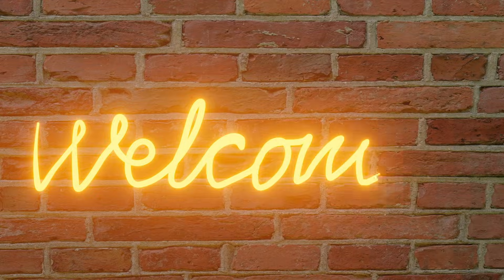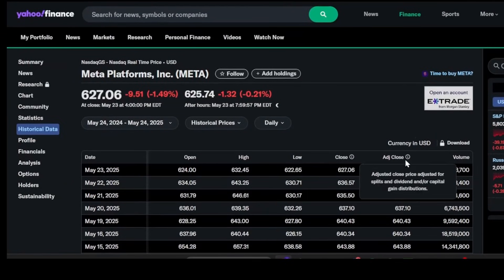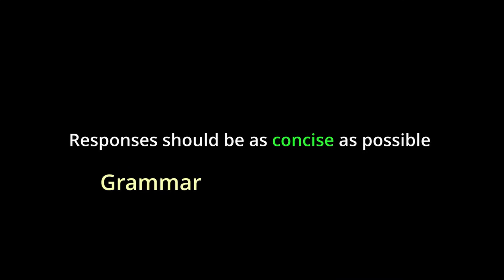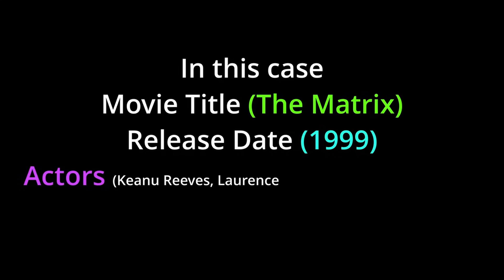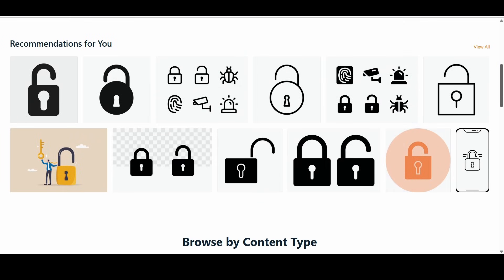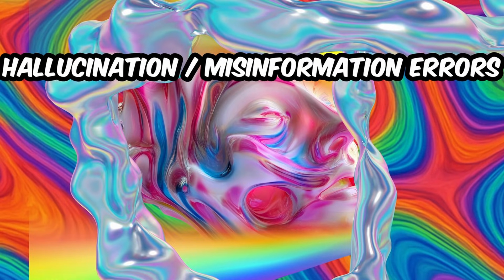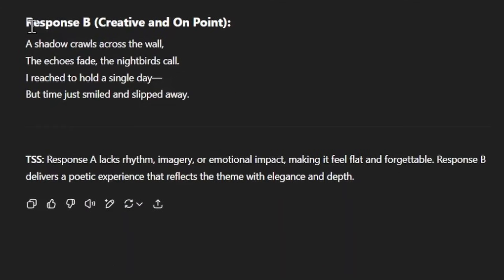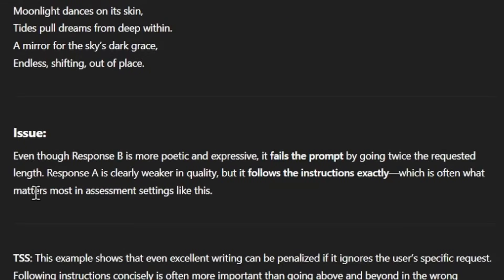Data Annotation Assessment + Core Guide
Timestamps below

This video combines and upgrades my original Data Annotation starter and core guides into one clean, easy-to-follow super cut. With improved audio.

00:00 Intro
01:12 Starter Assessment Begins
10:45 Core Assessment Begins

If you want access to videos sooner, consider becoming a channel member.